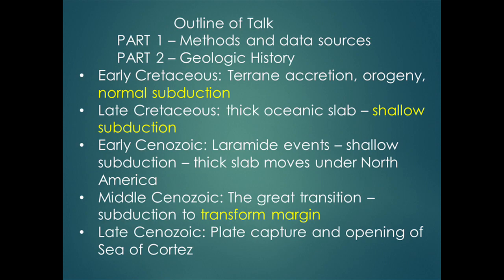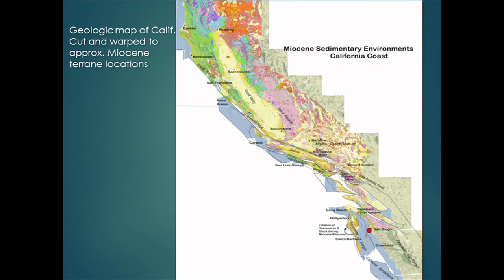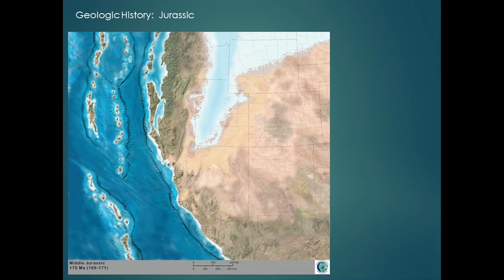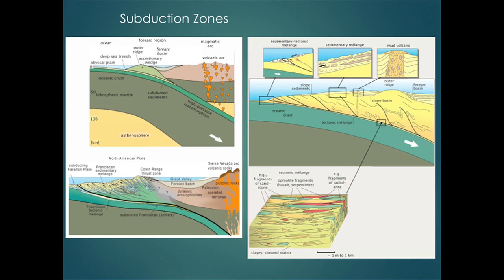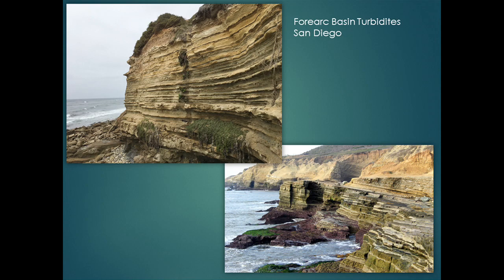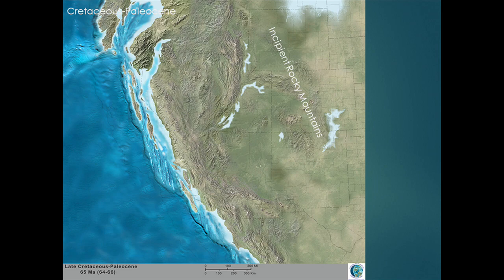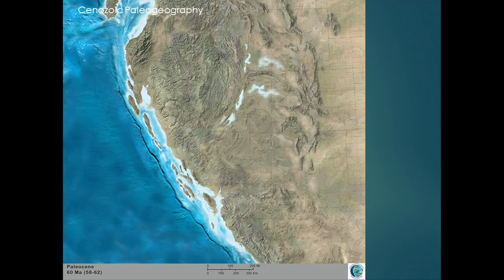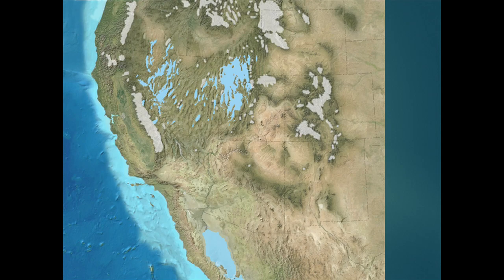STEM Lecture Series at San Diego Mesa College featuring Dr. Ron Blakey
Join us for this San Diego Mesa College STEM Lecture, "Geologic History and Paleogeography of Southwestern North America," with Dr. Ron Blakey, Professor Emeritus at Northern Arizona University, recorded November 28, 2018.

Are you interested in STEM (Science, Technology, Engineering, Mathematics)? Take on the challenge to learn about the disciplines that investigate and seek to understand the natural and technological world.

SD Mesa College has a variety of student programs aimed at providing the resources, tools, and skills to help its students succeed in STEM disciplines. Our mission is to support and develop methods that will improve academic achievement and ensure students are supported throughout their academic journey in STEM related fields.